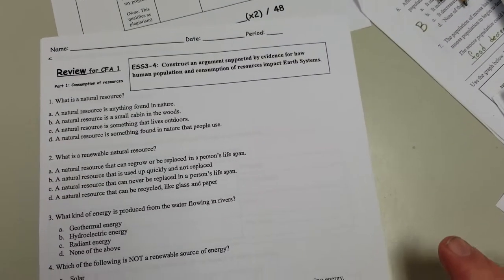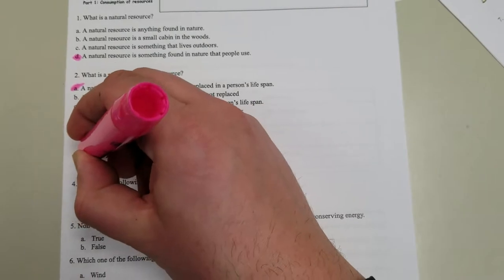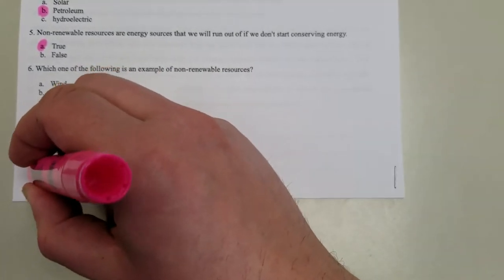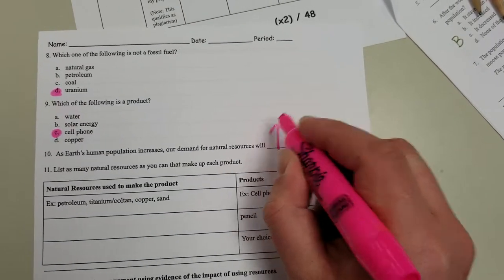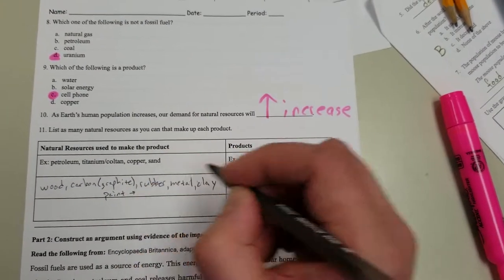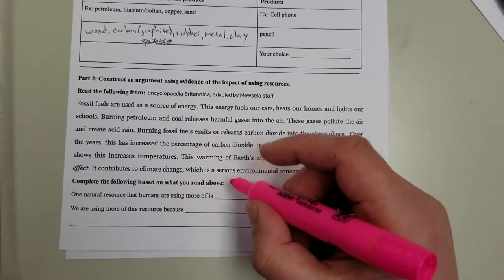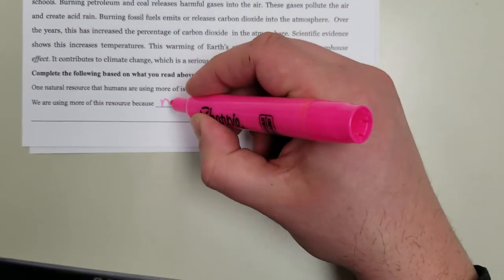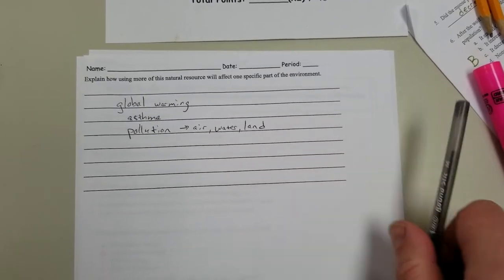Quarter 3 CFA 1 Study Guide Review